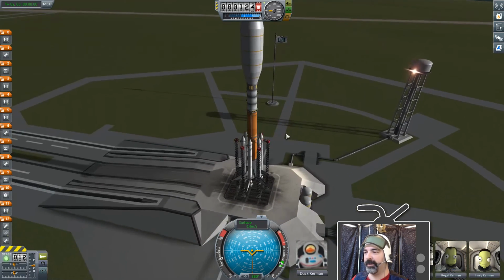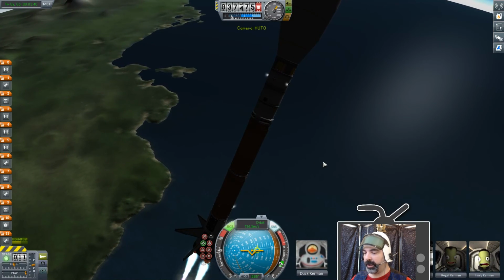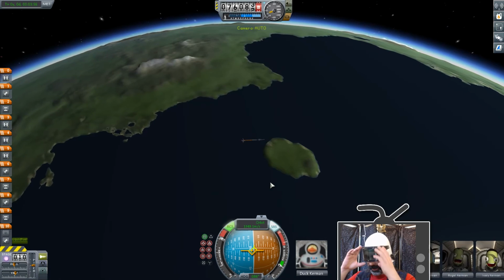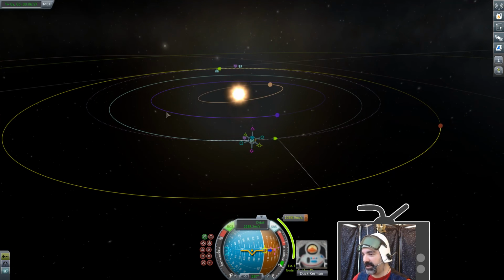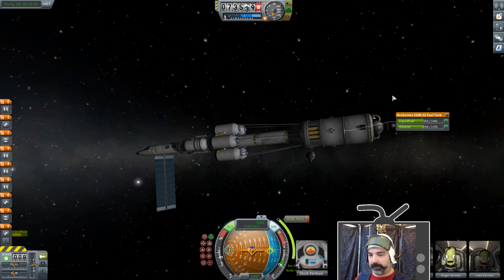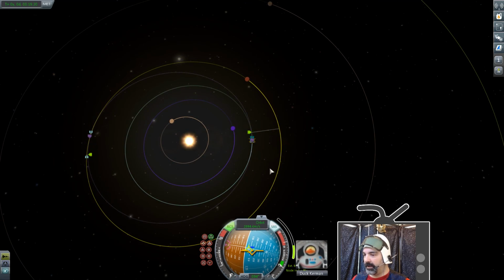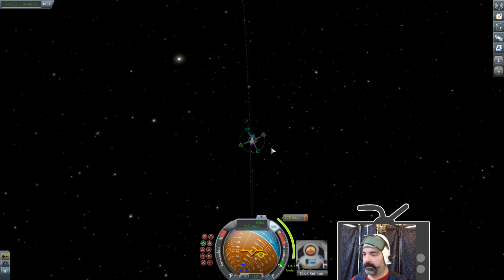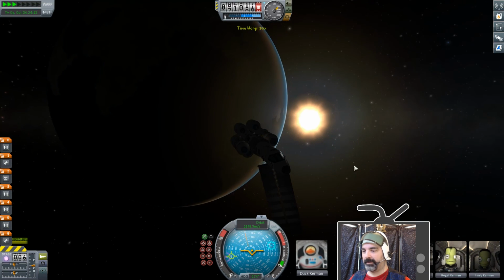Kerbal Space Program: Episode 16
Let's Play Kerbal Space Program (1.1) - Duna or Bust!

In this Episode we launch from the safety of Kerbal's Sphere of Influence on a trajectory for Duna. This time, with the intent to land, and return!